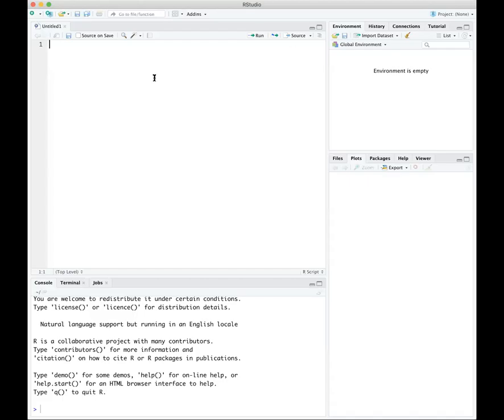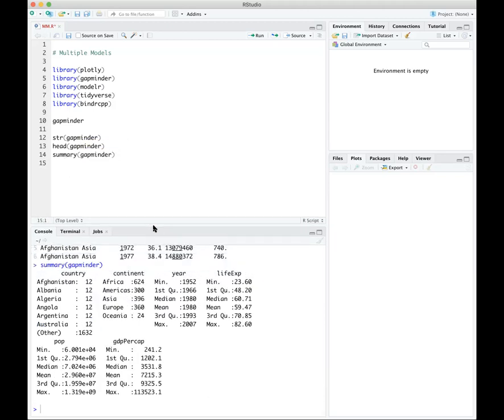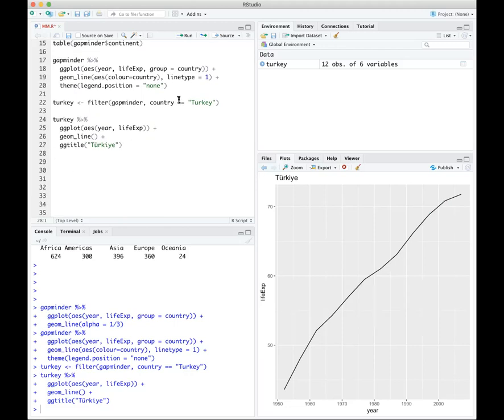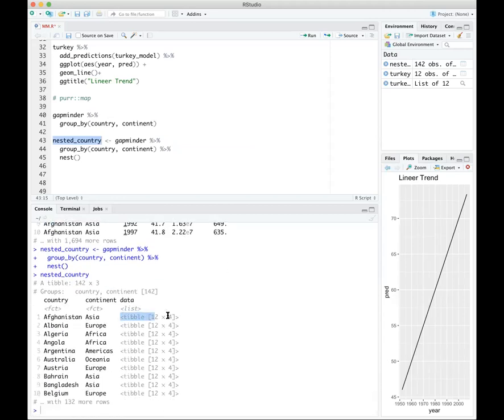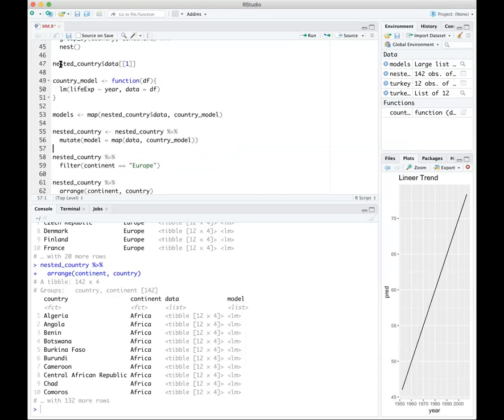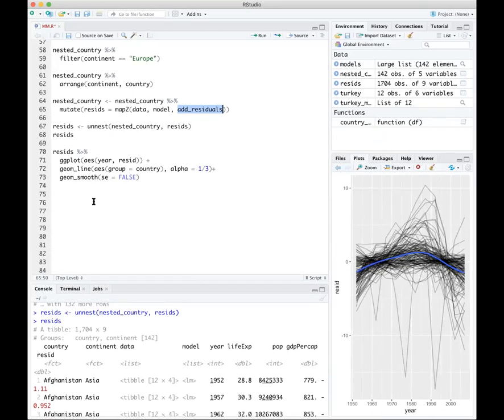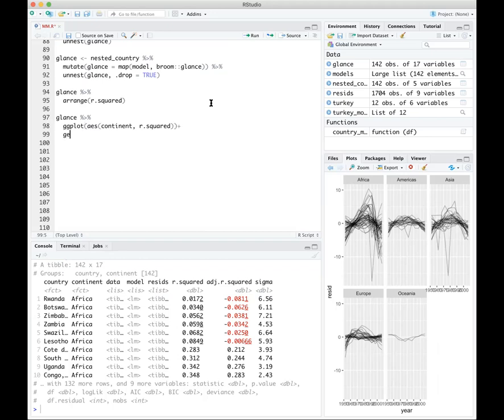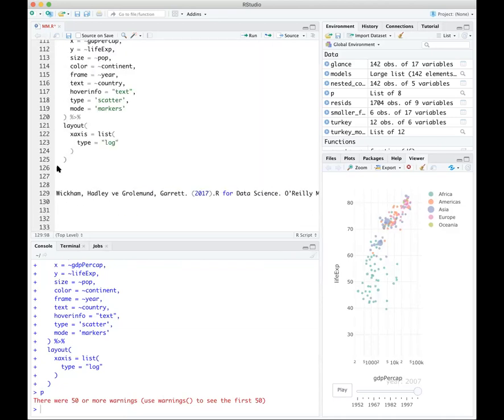Multiple Models in R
Reference: Wickham, Hadley ve Grolemund, Garrett. (2017).R for Data Science. O’Reilly Media, Sebastopol, CA.